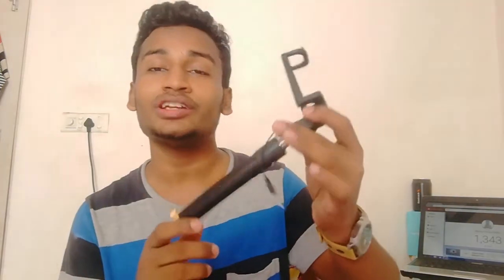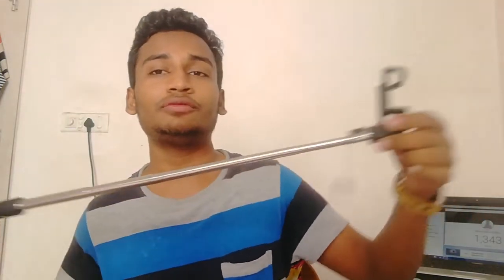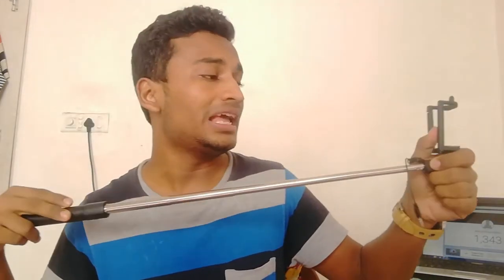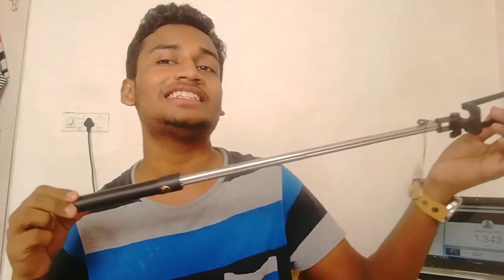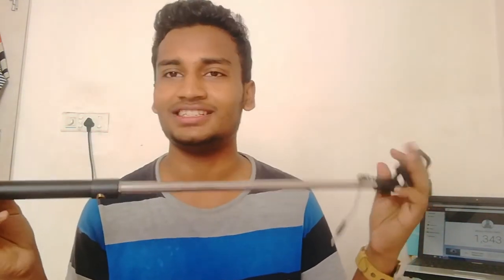Best and Cheap Selfie Stick at 80 in Bangla - Best selfie stick at lowest price Review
If you learn to use one correctly, selfie sticks can offer some amazing results. Nowadays, many high-end smartphones have extremely powerful front cameras and there’s hardly a better way to make use of their photographic potential than by using a capable selfie stick. While selfie sticks have gotten a fairly bad reputation with their huge popularity surge, there’s no doubt about the fact that it can prove a very useful item to have.
Best and cheap selfie stick in india -
Selfie stick at low price.

Like Share Support

আমি গর্বিত অমি বাঙালি

About us : We Make video About Ethical  Hack,Hacking,earn Money Online,Trics,Unboxing,Game Hack,Mod Making,App making,Website,Tips about Technology in Bangla

।     বাংলা ভাষা জিন্দাবাদ  ।